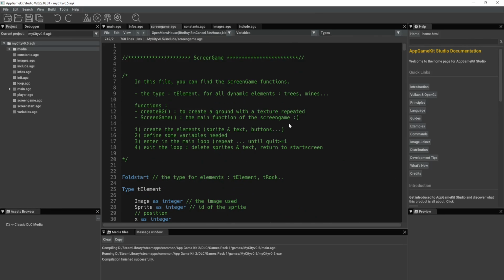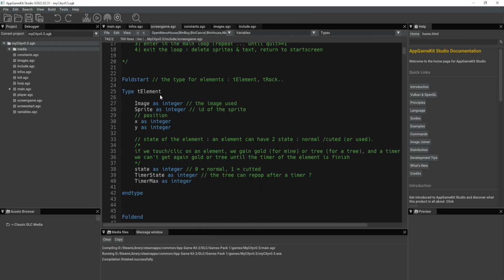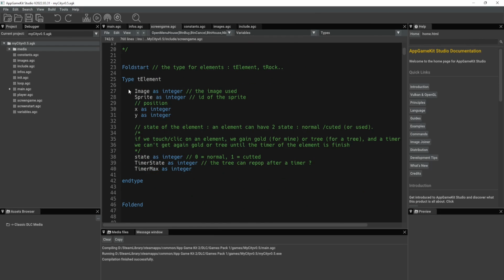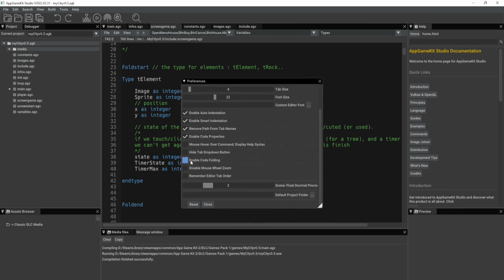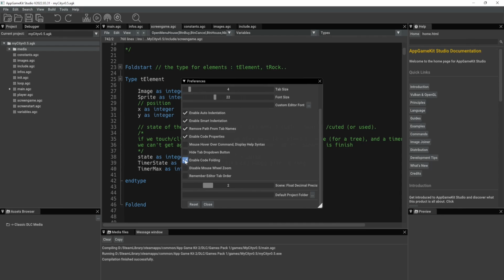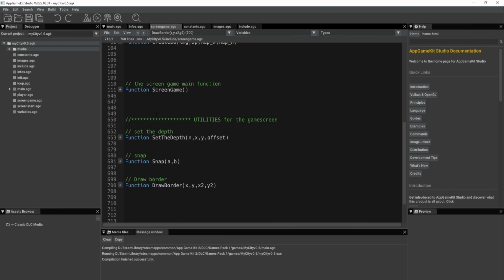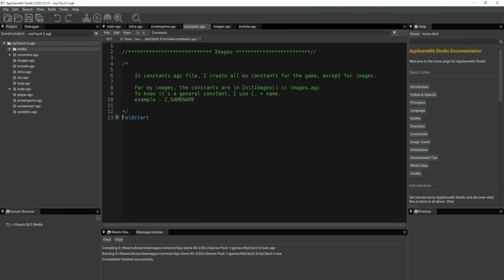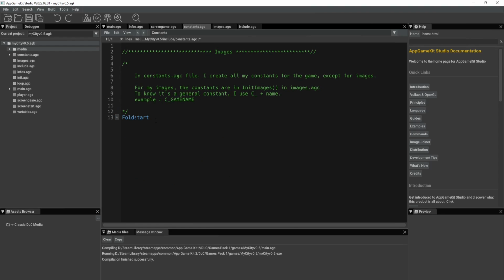Code Folding with AppGameKit Studio - Tutorial 8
In this video, we go over code folding with AppGameKit Studio.